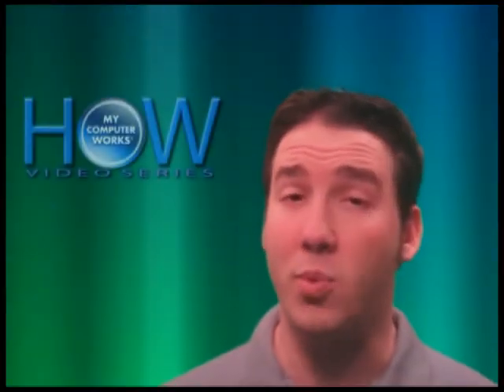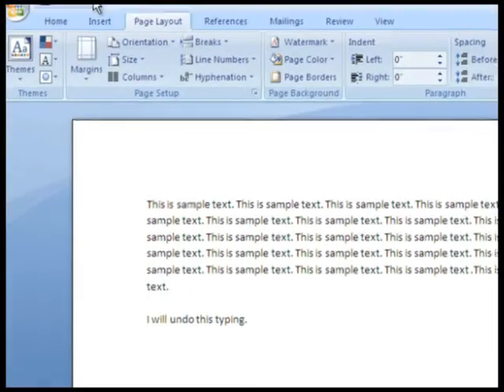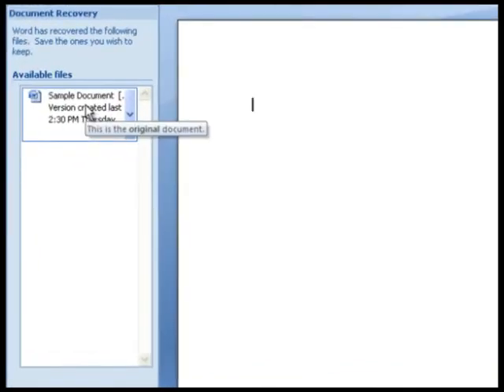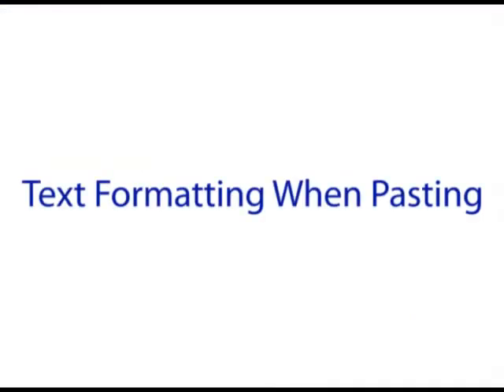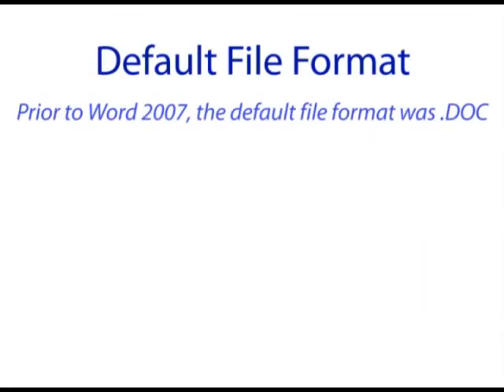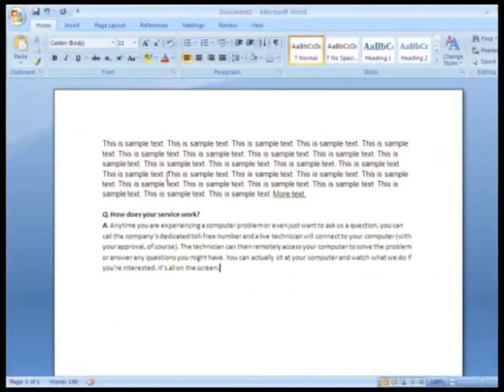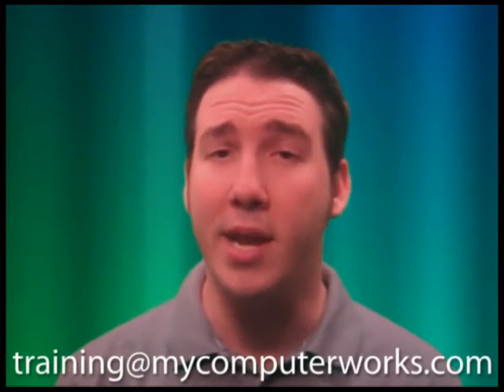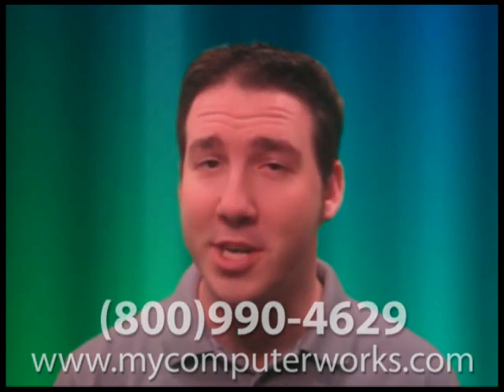The Easy Guide to Microsoft Word (Part 1)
Learn some of the best shortcuts, tools, tips, tricks, and time-saving techniques for Microsoft Word.